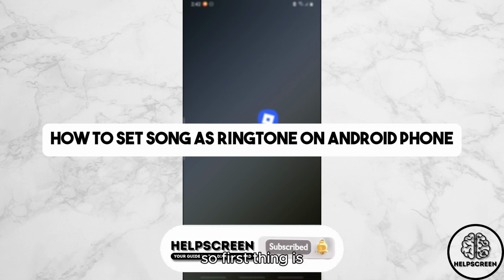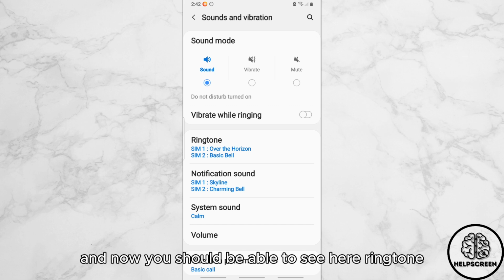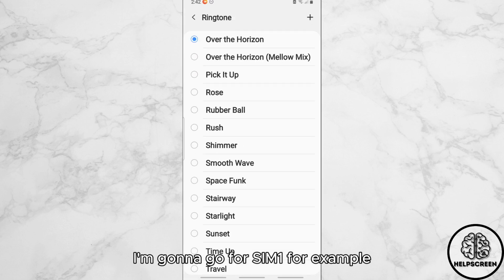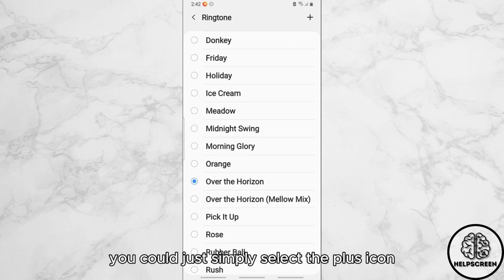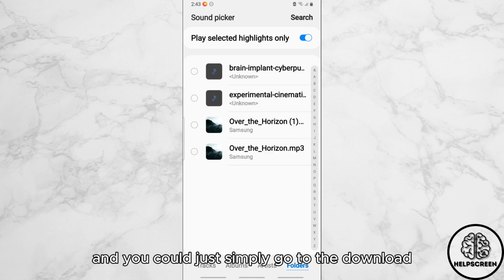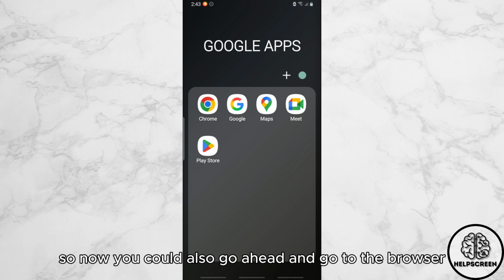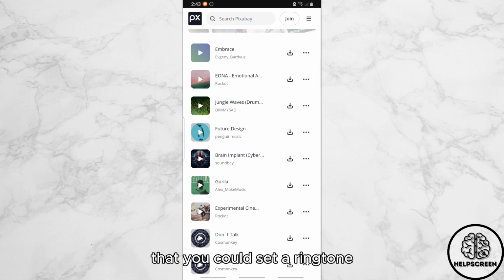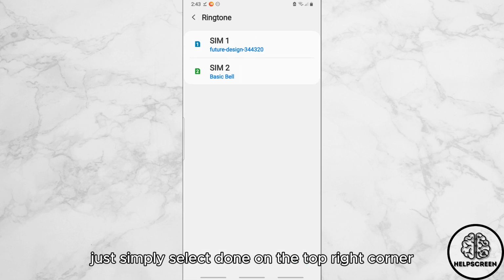How to Set Song As Ringtone on Android Phone – Full Guide 🎵📱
In this tutorial, I’ll show you how to set any song as your ringtone on an Android phone. Whether it’s an MP3 file or a track from your music library, I’ll walk you through multiple ways to apply it as your custom ringtone — with or without using apps.